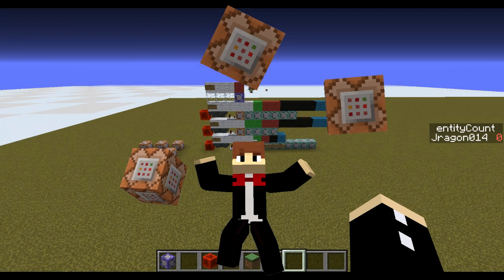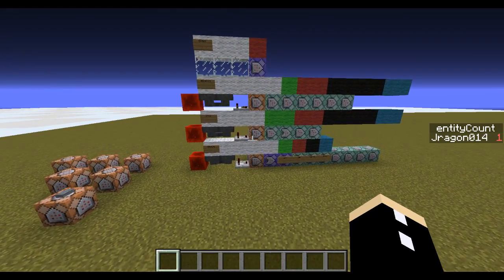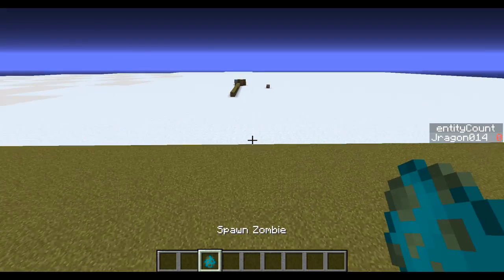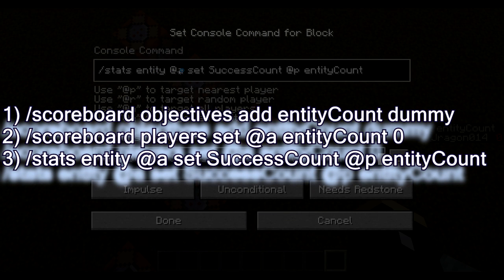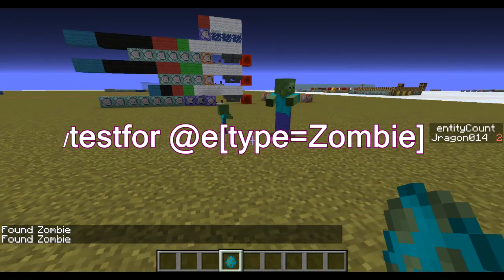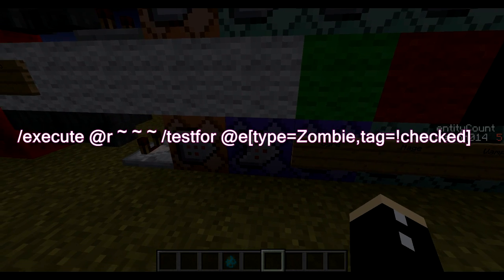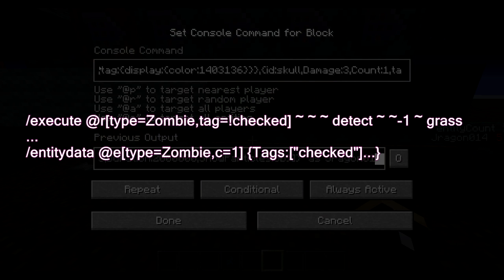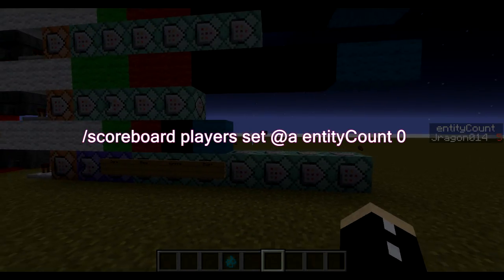How to make Custom Mobs Spawn Naturally - Minecraft More Creatures E1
Here is a NEW and IMPROVED method of spawning your custom mobs naturally using /stats!

► If you're interested in helping me but don't have any money, check this out